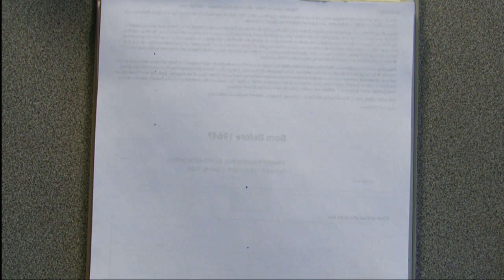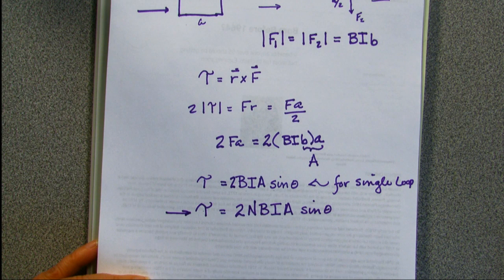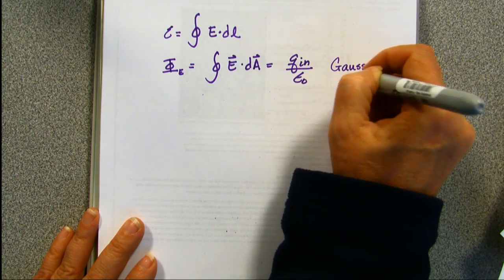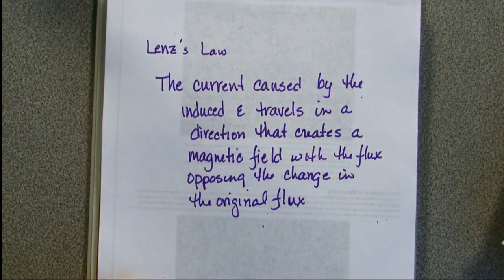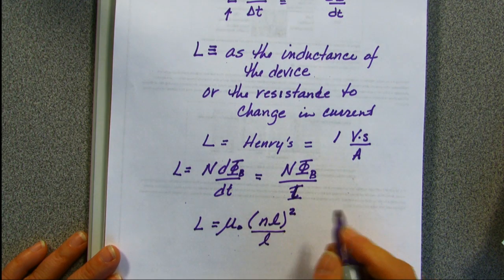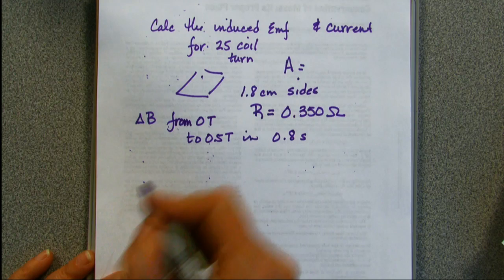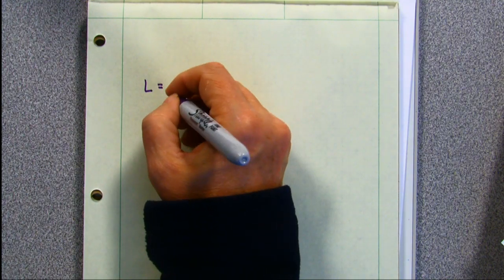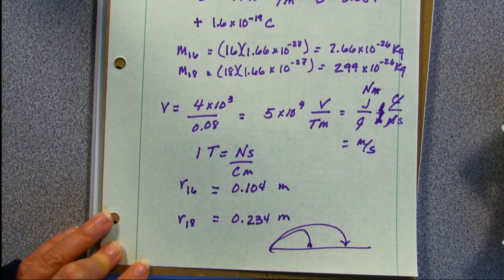NOC R115 001 000001 10/30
Eng Physics 10/30